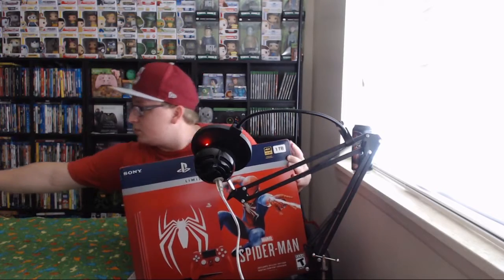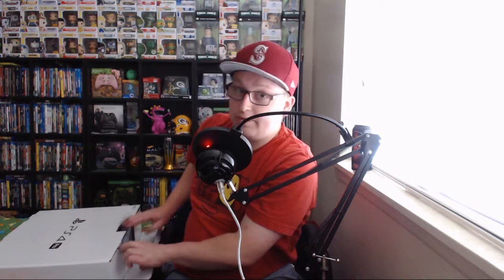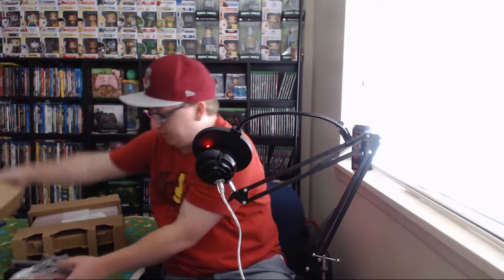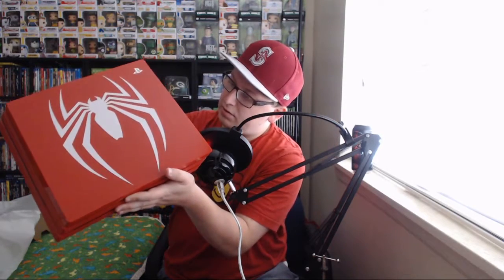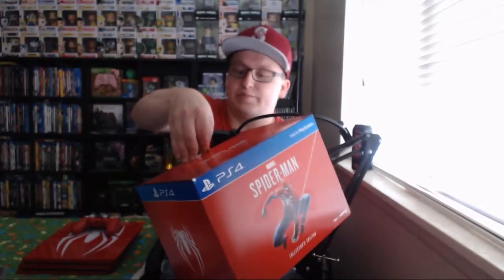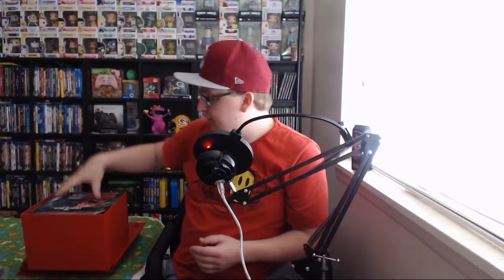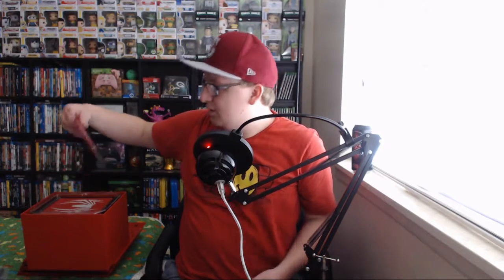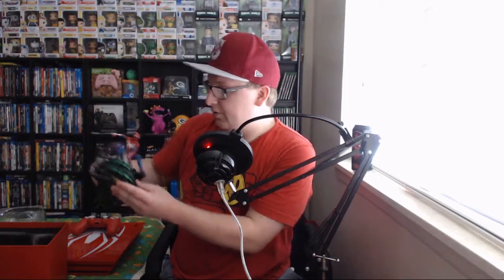Your Friendly Neighborhood Video Game Unboxer - Spider-Man Collector's Edition/PS4 Pro Unboxing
WARNING: The following video features potential spoilers for Marvel's Spider-Man on PS4 [game released on 9/7/18]
What's in the Collector's Edition box? What about the PS4 Pro box? Find out in this video!